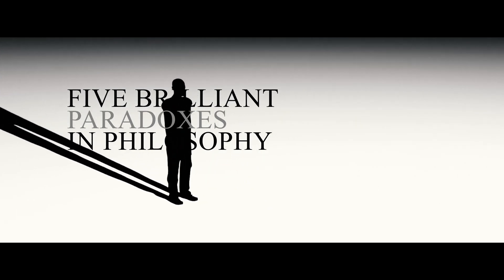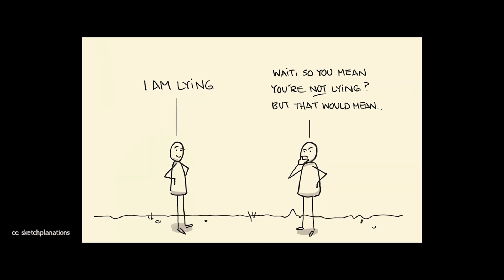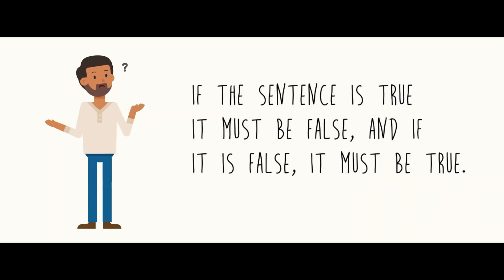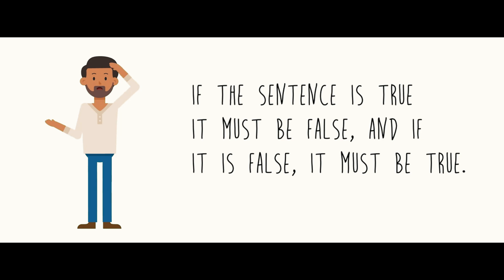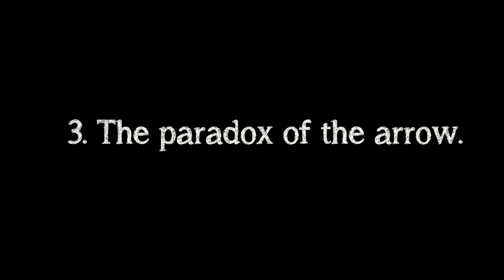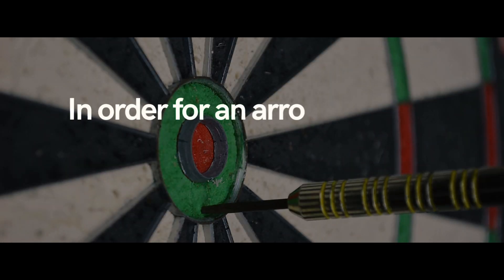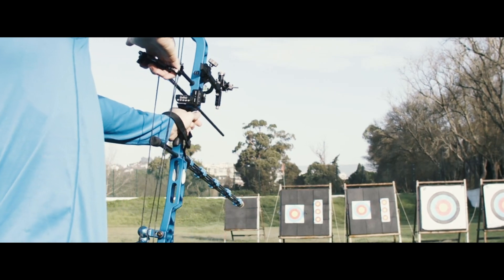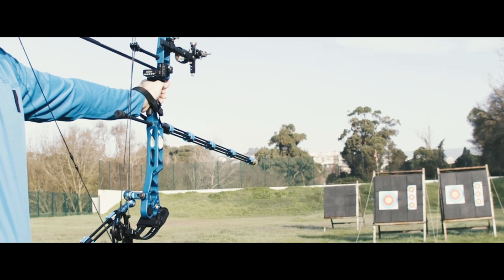5 Brilliant Paradoxes In Philosophy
A paradox is a statement or situation that contradicts or appears untrue or impossible. Paradoxes are often used in literature and philosophy to challenge our understanding of the world and reveal deeper truths. They can also be used in science and mathematics to help identify and explore the limits of our knowledge and experience. In general, paradoxes are essential because they force us to question our assumptions and consider alternative perspectives, which can lead to new insights and understanding.

Twitter blogs:
Physics History: @PhysInHistory
Personal: @thePiggsBoson

Keep Learning and Keep Supporting!!!